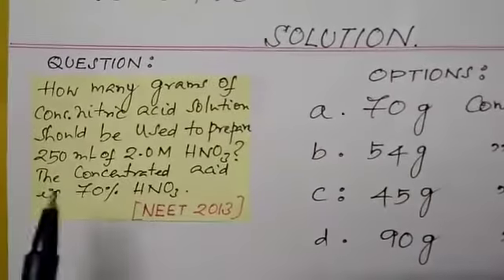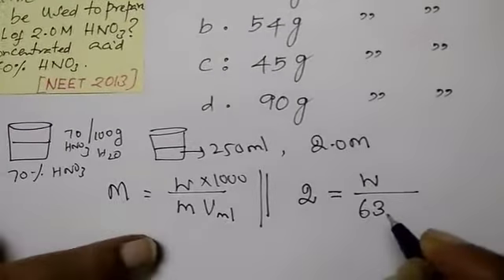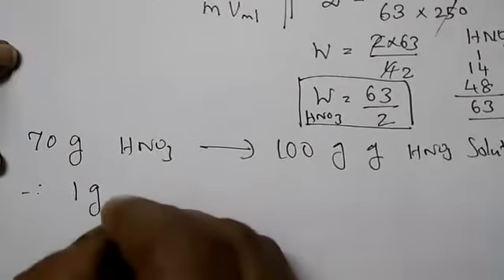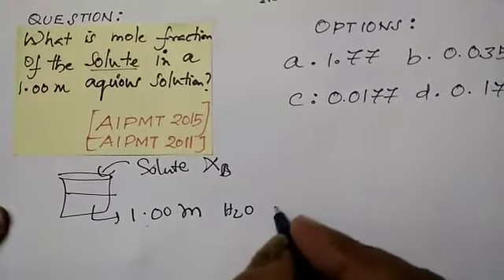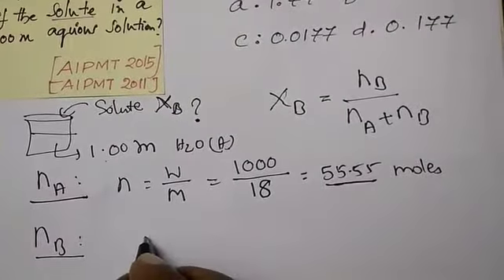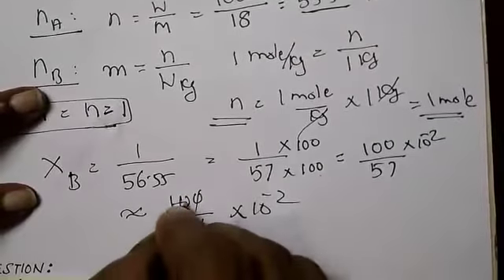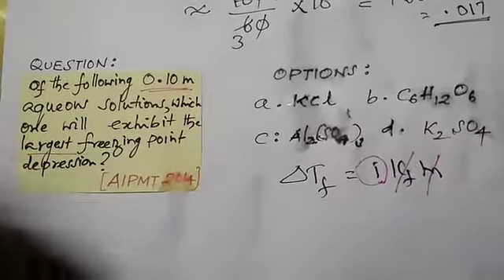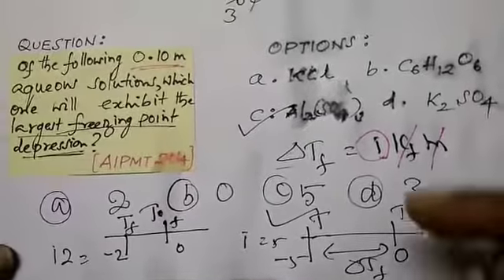SOLUTION PROBLEM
PERCENTAGE CALCULATION. MOLEFRACTION- PREVIOUS YEAR NEET QUESTIONS.